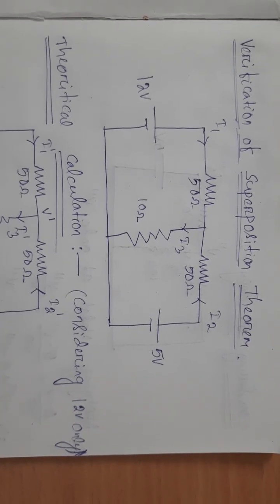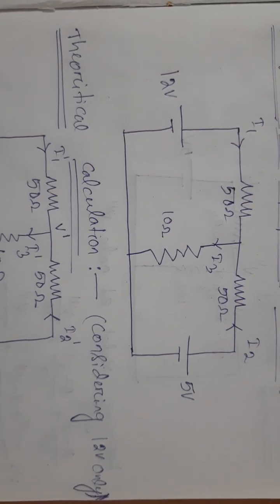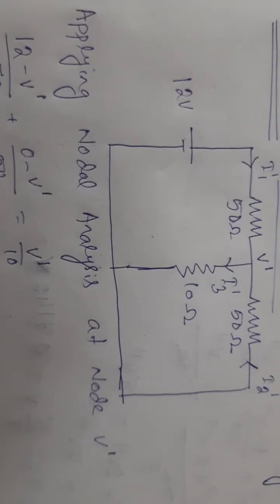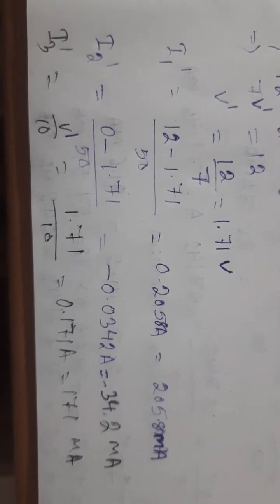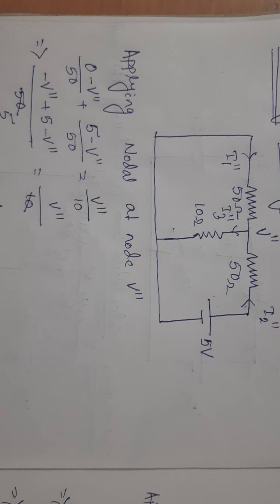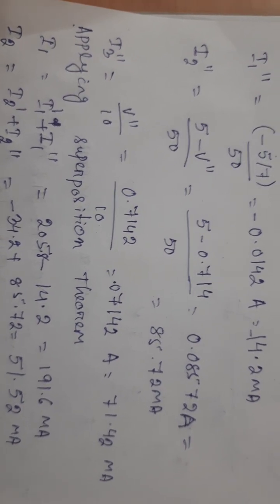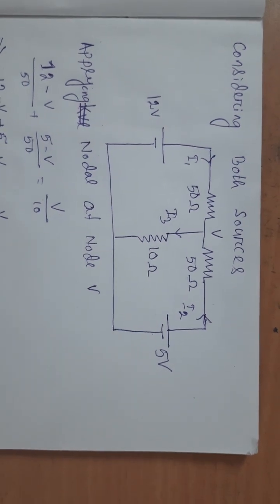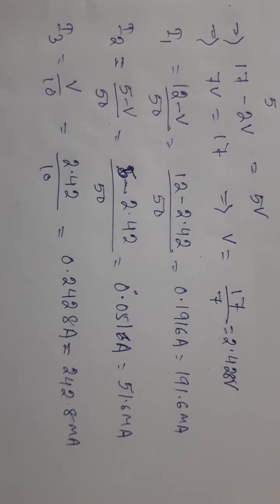verification of superposition theorem in a dc network (theory & experiment)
In a T network  taking 2 voltage sources 12v and 5 v  this theorem is verified . and theory regarding this T network is also given.